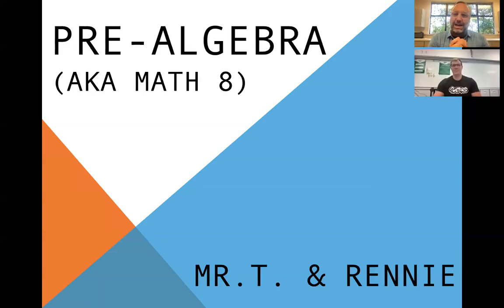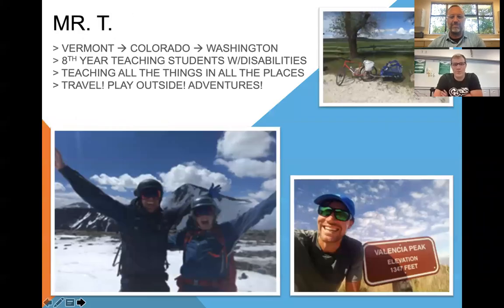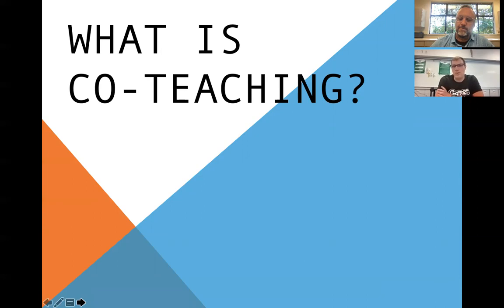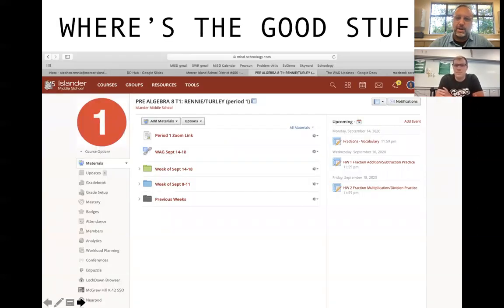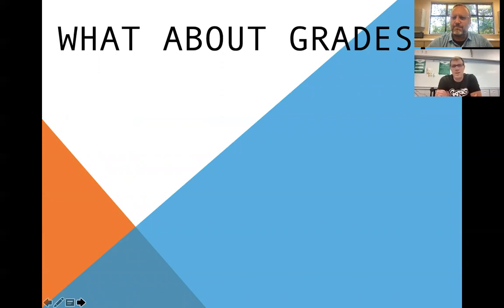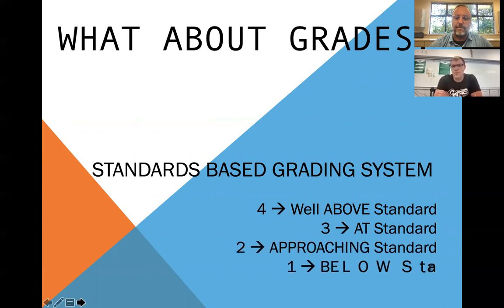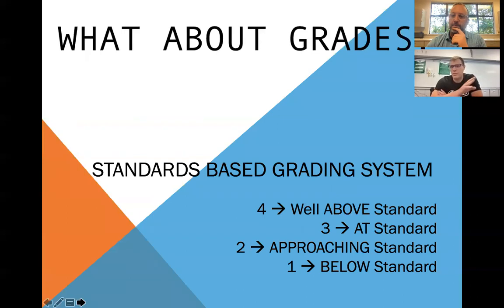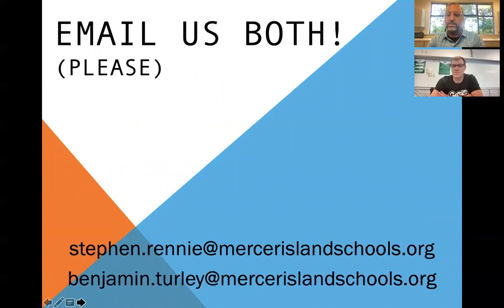Rennie Turley PreAlg 8